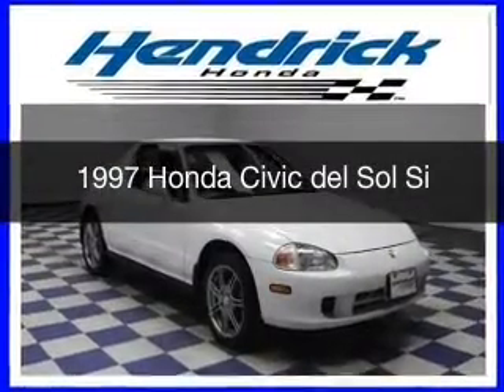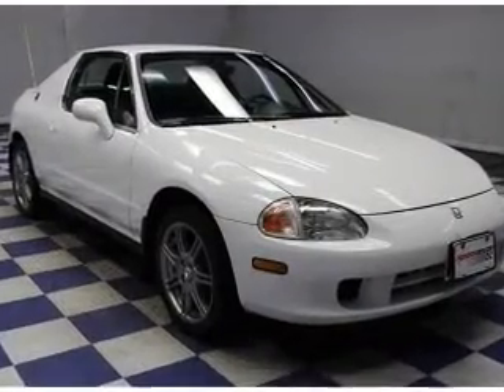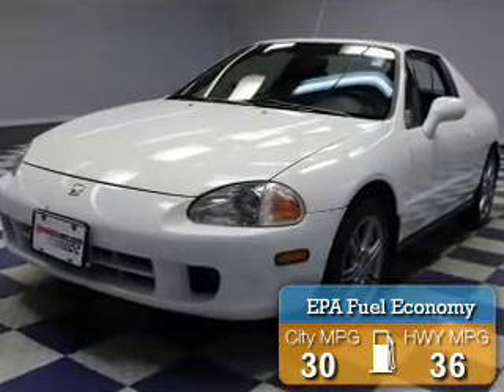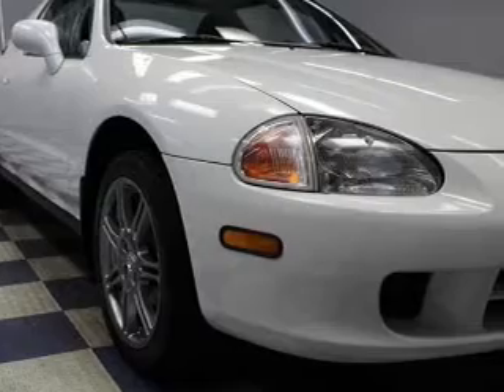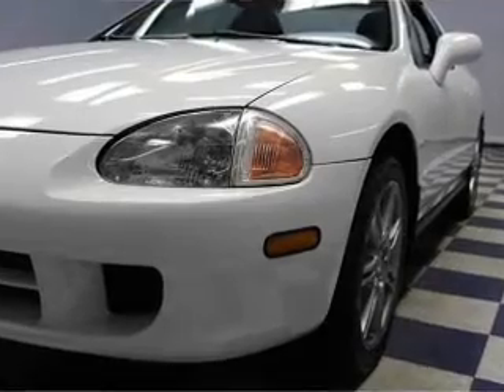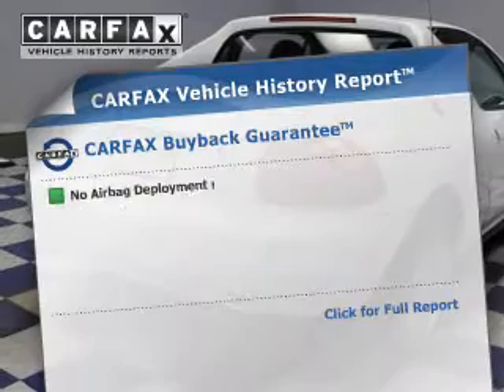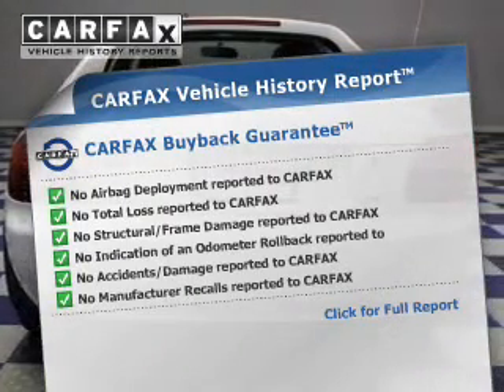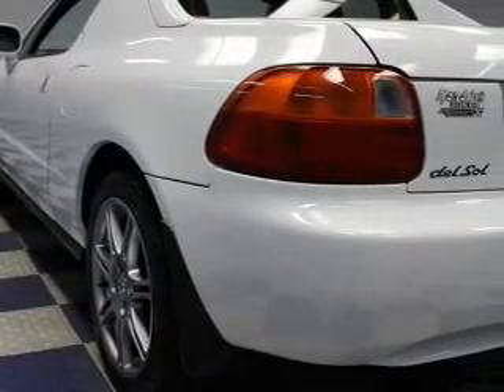1997 Honda Civic del Sol - Charlotte NC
Year: 1997
Make: Honda
Model: Civic del Sol
Trim: Si
Engine: 1.6 liter inline 4 cylinder 16 valve
Transmission: 5-Speed Manual
Color: Frost White
Mileage: 99405
Address:
8901 South Boulevard